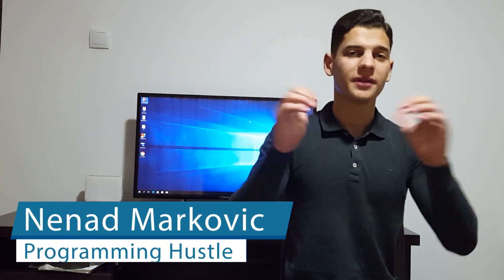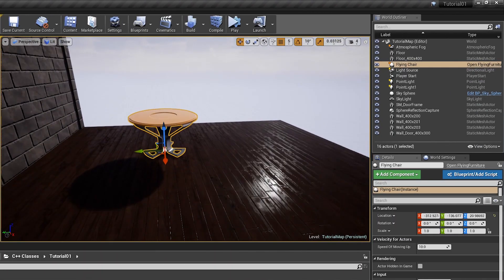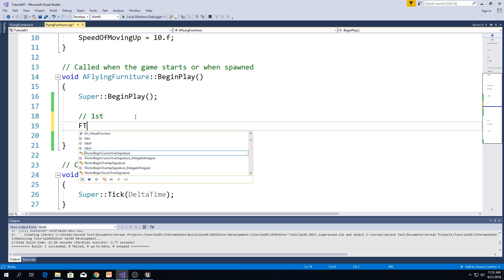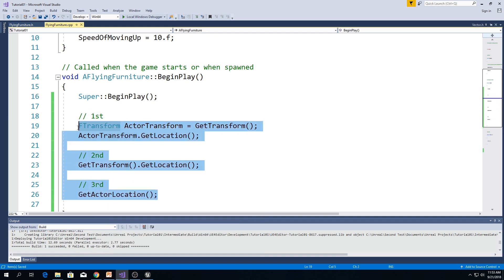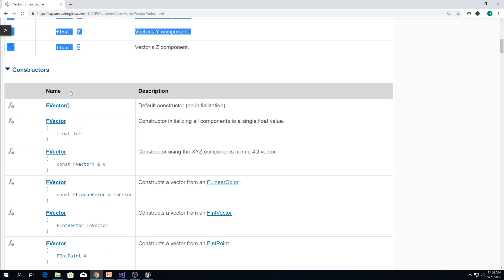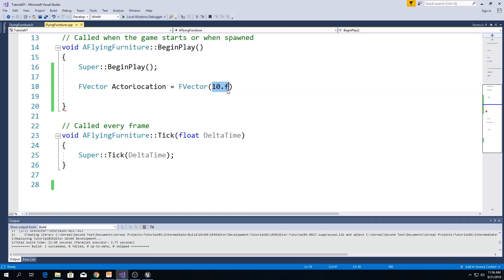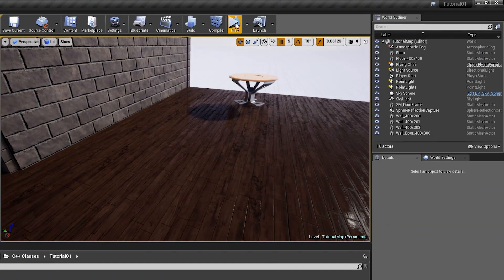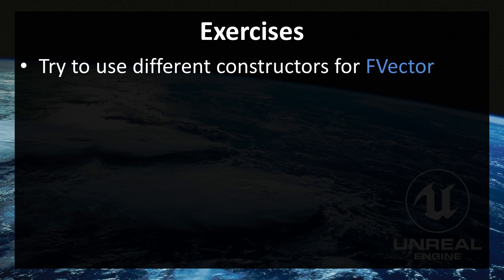Unreal Engine 4 C++ Tutorial Series #7: FVector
In this episode we are exploring FVector struct in Unreal Engine 4 C++.  FVector is essential part of Unreal, one of core usages of FVector for example is storing actors location.